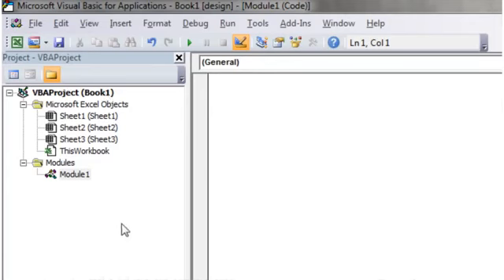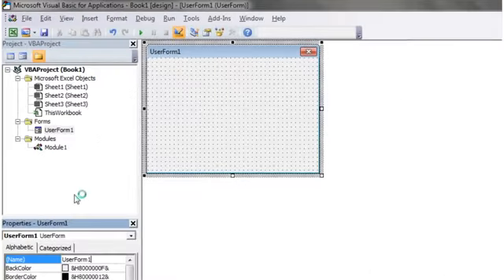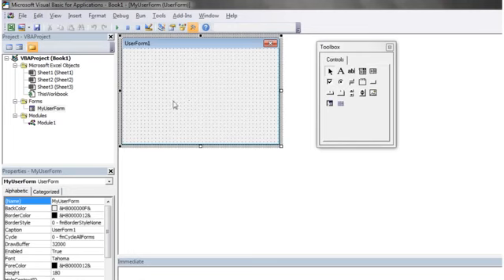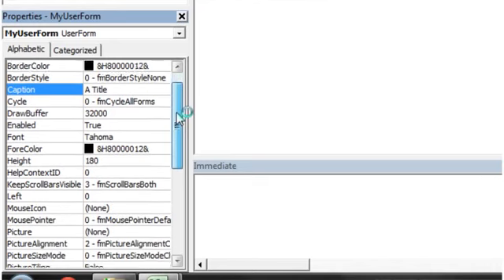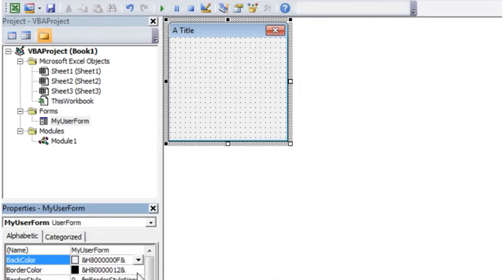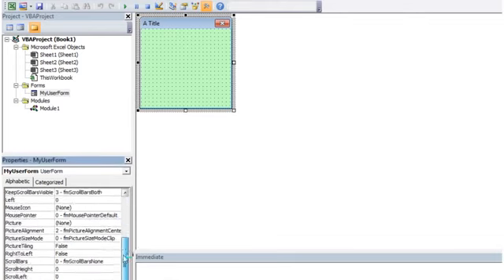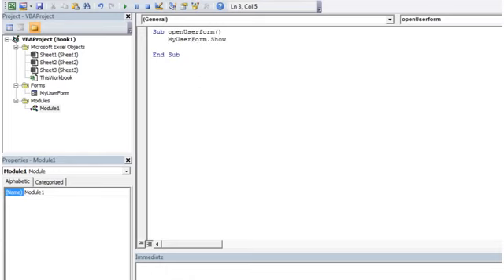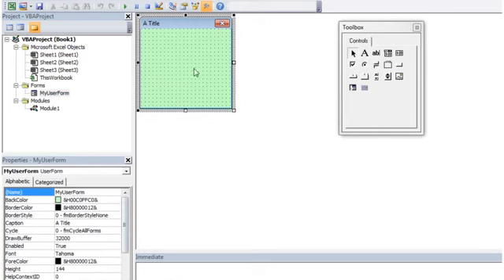Excel 2010 VBA Tutorial 42 Userforms Creating a Userform